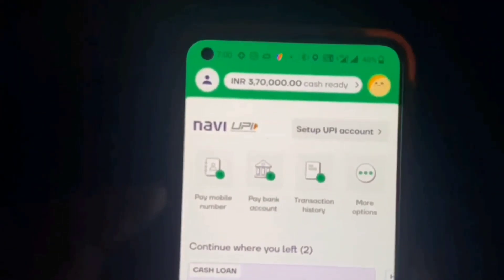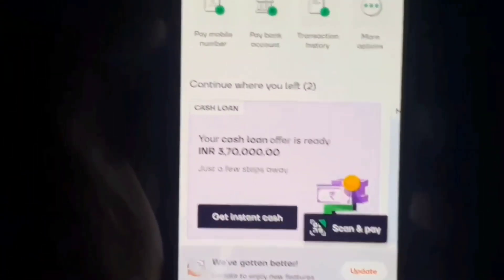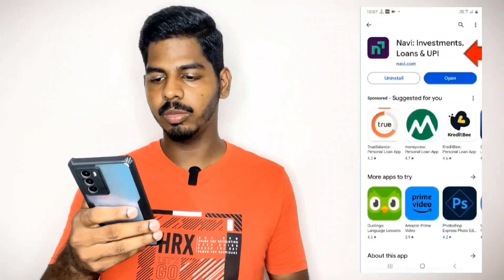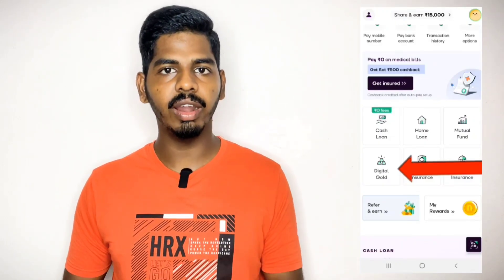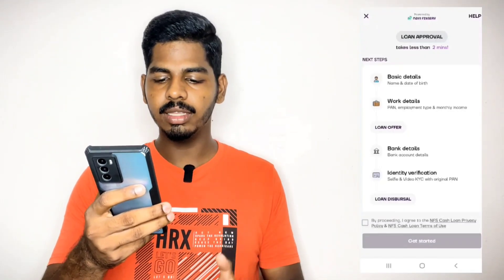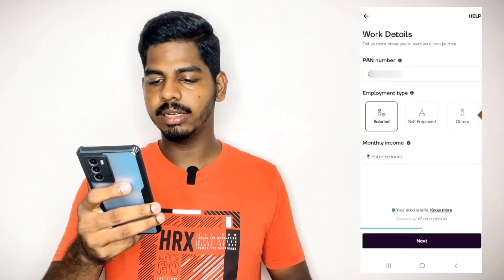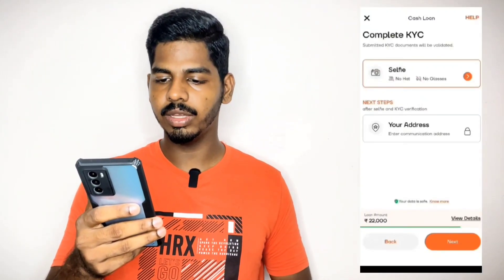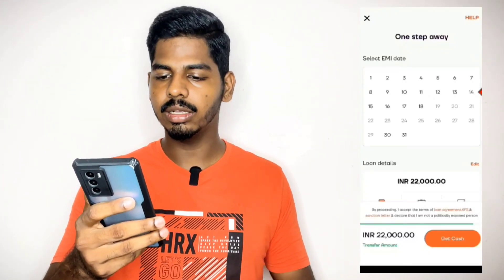3 ലക്ഷം രൂപ ലോൺ കിട്ടി | 0% Pro Fees | Get Personal Loan Upto 20 Lakhs | Navi loan App Malayalam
3 ലക്ഷം രൂപ ലോൺ കിട്ടി | 0% Processing Fees | Get Personal Loan Upto 20 Lakhs | Navi loan App

⭐️പേർസണൽ ലോൺ നോക്കുന്നവർക്ക് ലോൺ (Salaried ആയവർക്ക് മാത്രം )
*Salaried employees(Prvt/Gov only)
*1 Year Experience വേണം
*minimum 12k net salary
*700+ cibil score വേണം
*salary slip വേണം

ഇത് ഓക്കേ ആണെങ്കിൽ വാട്സ്ആപ്പ് മെസ്സേജ് അയക്കുക(ലോൺ ആപ്പ് പറഞ്ഞു തരാൻ പറഞ്ഞു മെസ്സേജ് അയക്കരുത്🙏 )

⭐Amazon Paylater, Flipkart Paylater, Bajaj Emi Card പൈസ ആക്കി കൊടുക്കുന്നു. താഴെ നമ്പറിൽ വാട്സ്ആപ്പ് മെസ്സേജ് ഇടുക

              Other loan apps

        Credit Cards